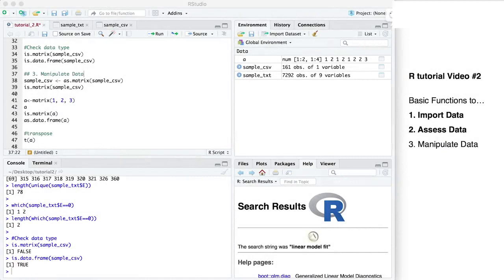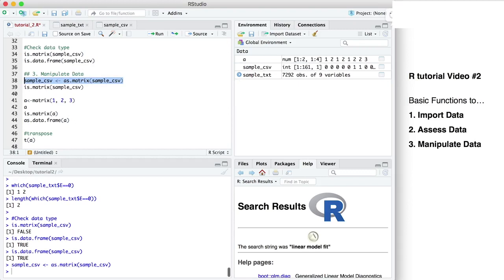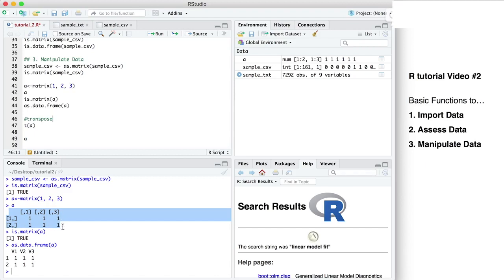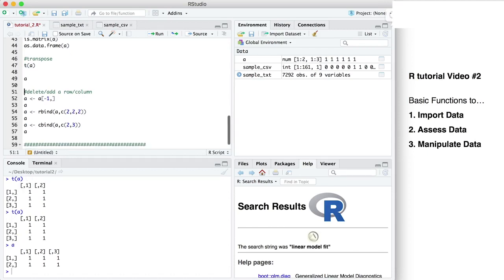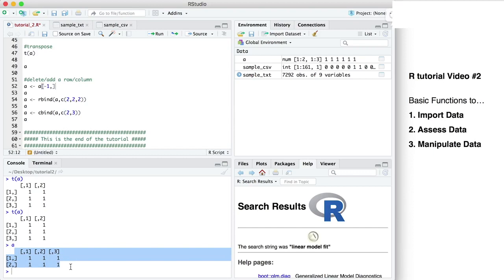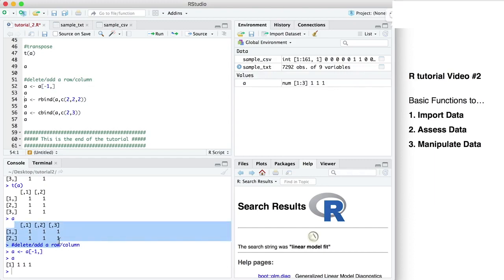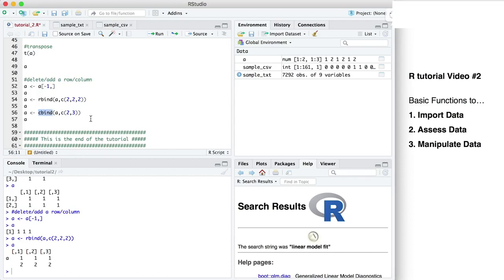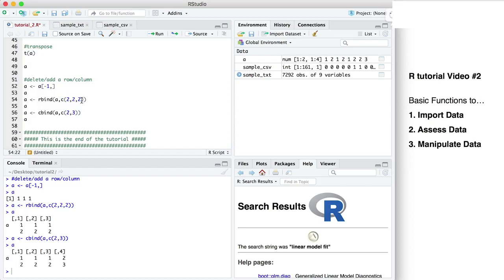R Tutorials: Basic Functions - Learn to Manipulate Data in R programming using Rstudio.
How to manipulate data in R programming language using the rstudio?
in this video, you will learn data manipulation in R.